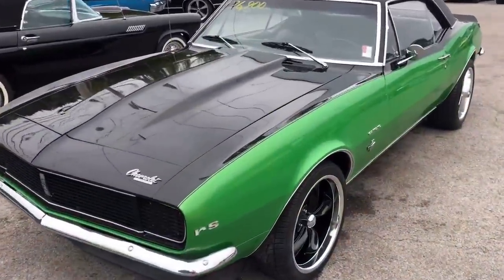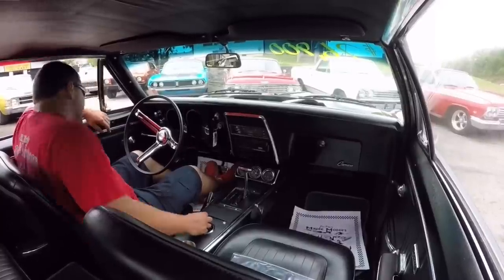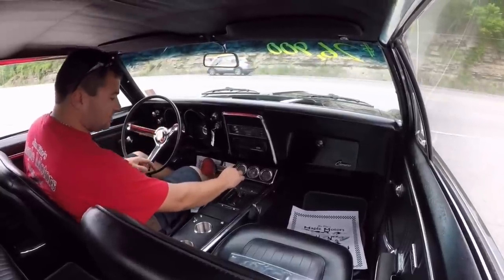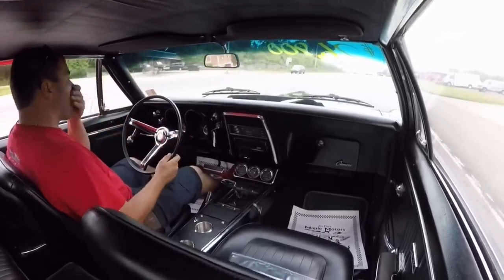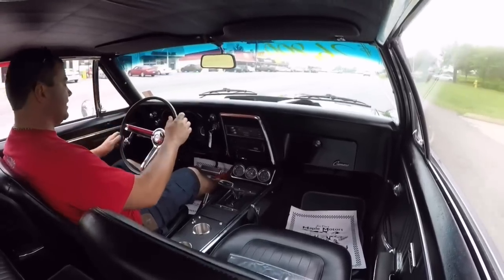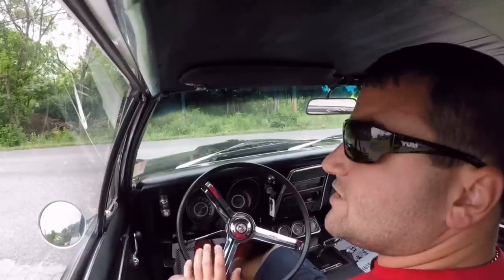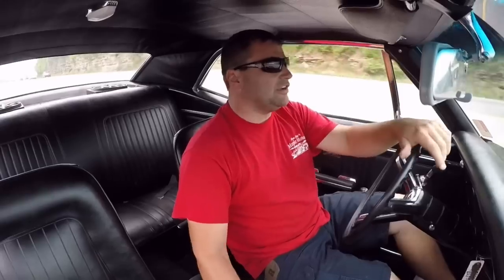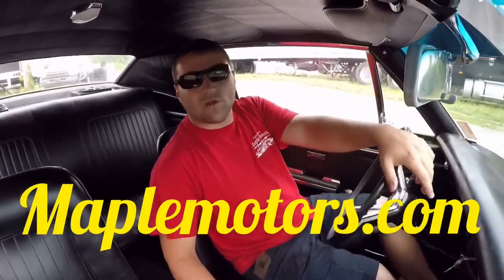“SOLD” Test Drive 1967 Camaro $26,900 Maple Motors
1967 Chevrolet Camaro RS
V-8 engine, automatic overdrive transmission, power steering, power brakes, performance upgrades, chrome and aluminum accessories, headers, Flowmasters, aluminum radiator, bucket seats, console with floor shifter, factory tach and gauges, CD player, subframe connectors, hide-a-way headlights, cowl hood, spoiler, staggered 18" aluminum Boss 338 wheels. Stock#269 $26,90
Web: Maplemotors.com
 TN residents,